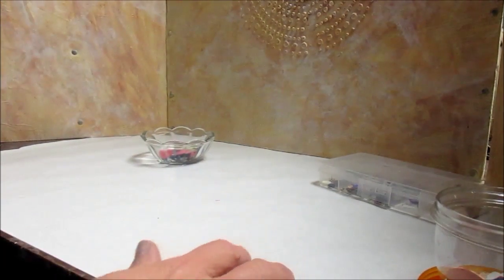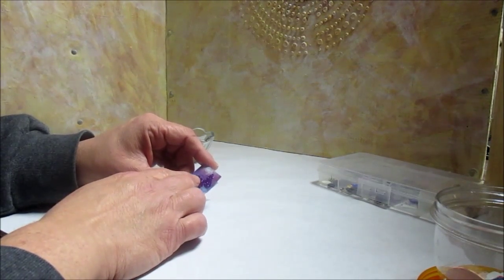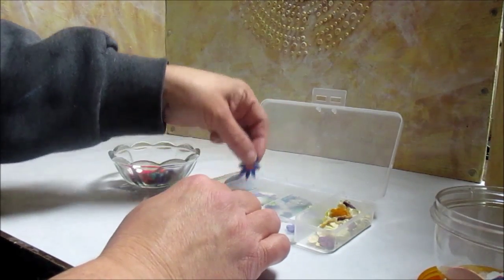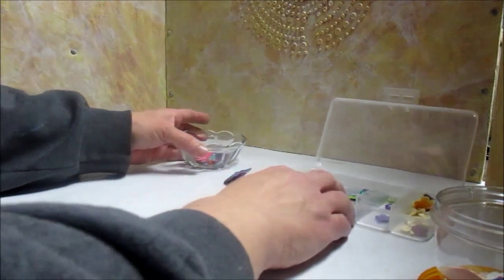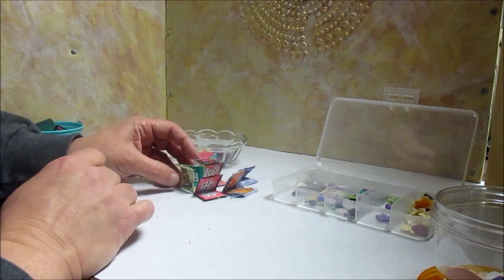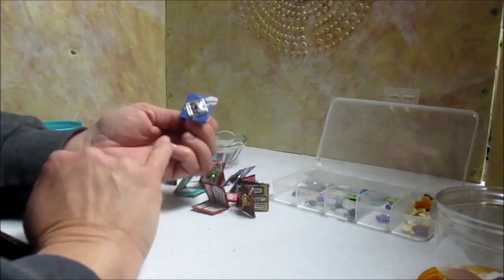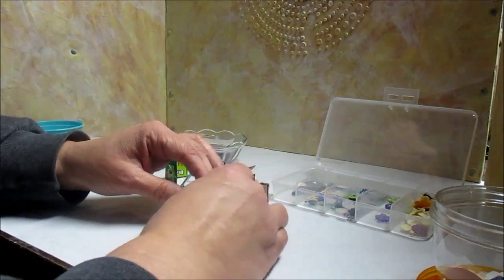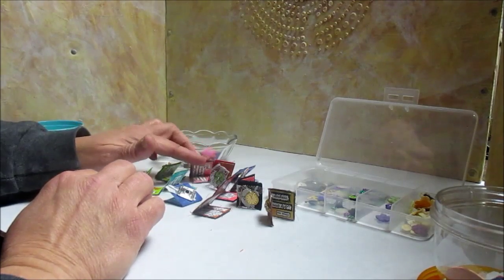Inchie Prayers 2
Tutorial for making Inchie Prayers.  Part 2 covers embellishing.